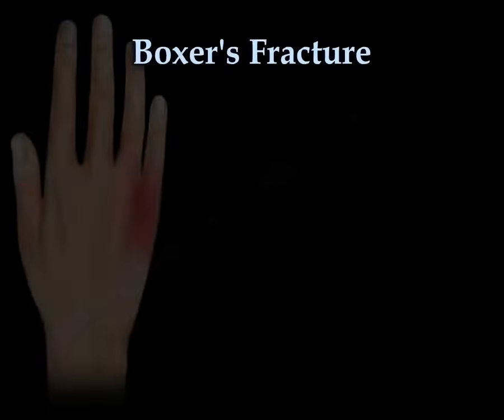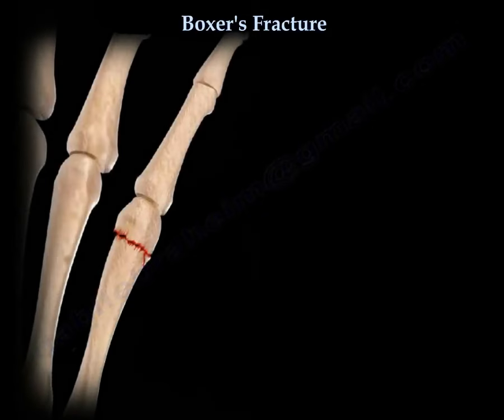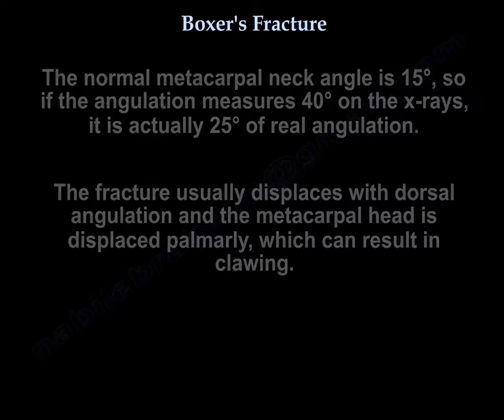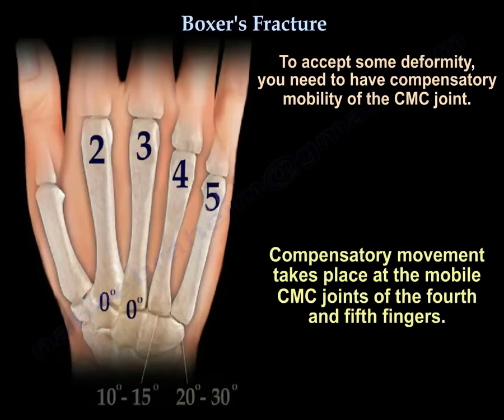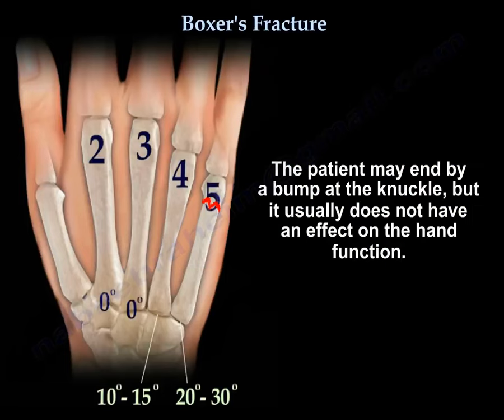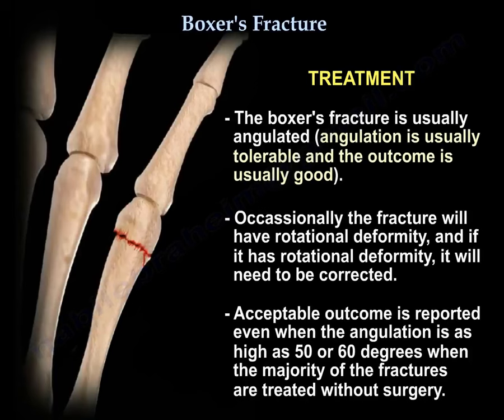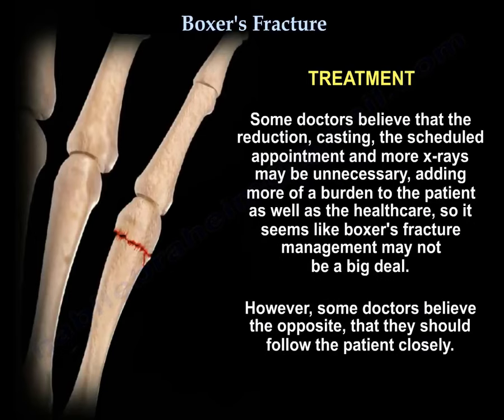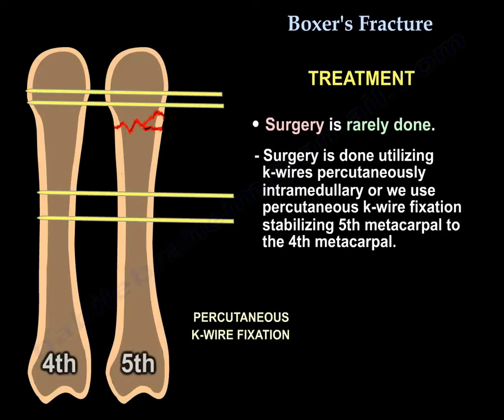Boxer's Fracture - Everything You Need To Know - Dr. Nabil Ebraheim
Dr. Ebraheim’s educational animated video describes the condition boxer's fracture - 5th metacarpal neck fracture.